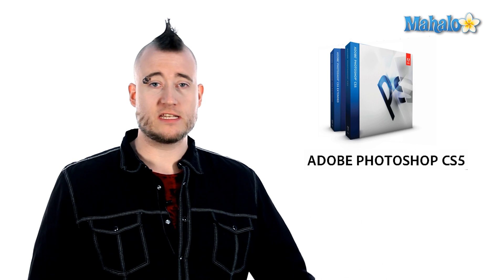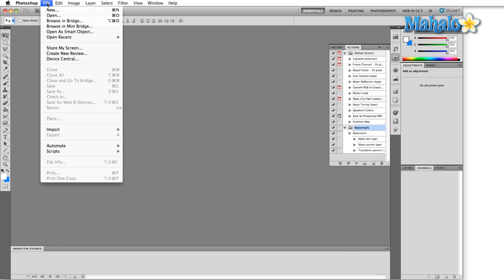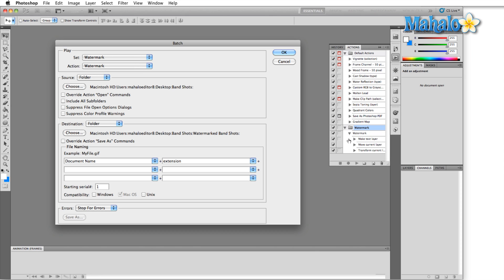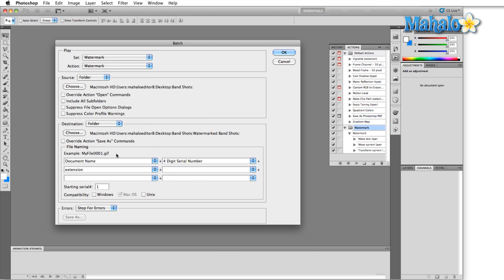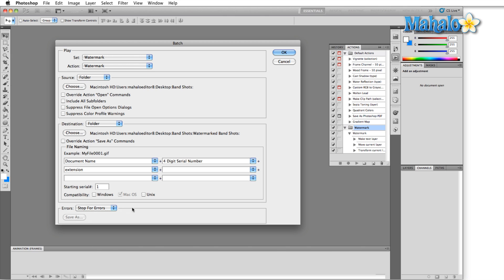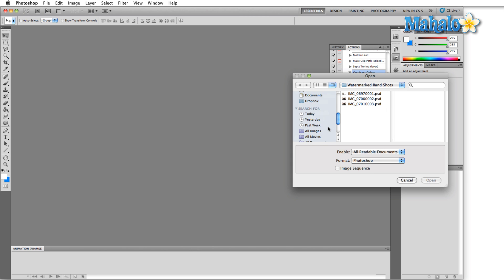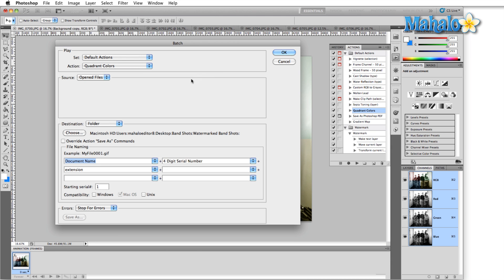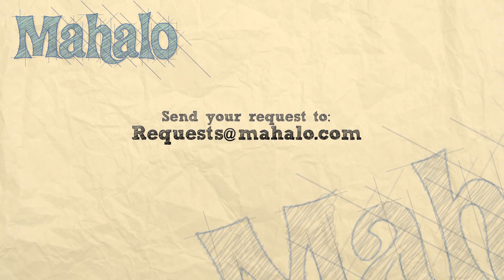Learn Adobe Photoshop - Batch Automate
In this video, Mahalo expert Gene Shaw explains how the Batch Automate function works in Photoshop.

If you have several images within a folder or in a project you're working on and they all need the same actions applied, you don't have to open them up one-at-a-time with the Batch Automate function. This allows you to run certain actions on all of your selected images at the same time.
The Batch automations are controlled by what action you have chosen in the Actions panel. For this example, we'll use Watermark and apply it to several images.
Now, to access this feature, navigate to the top menu bar and click File -- Automate -- Batch. This opens a dialogue box.

1. At the top, change the Set option to Watermark. Action should also be changed to Watermark.
2. Choose your Source, which could be a folder where all of your images are stored.
3. Now set your Destination, which could be a different folder (you can create a new folder once you click Choose.
4. The next options give you a few different ways to name your batch files. Choose how you want to name them.
5. Finally, under Errors choose Stop for Errors, then click OK.
6. Now, Photoshop will automatically open all of the images you have chosen and apply the watermark on a text layer.

(Another option you can choose under Destination is None if you wish to continue working with your images)